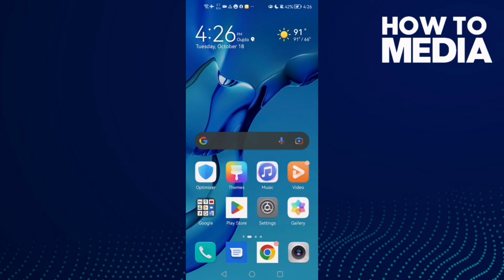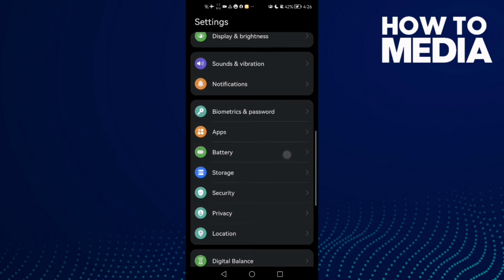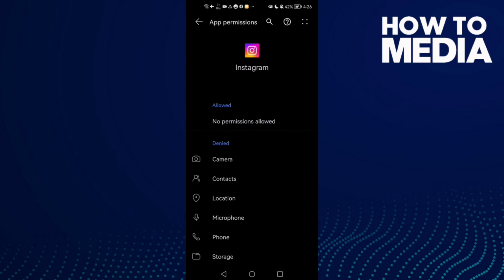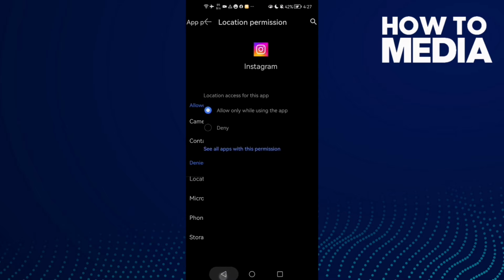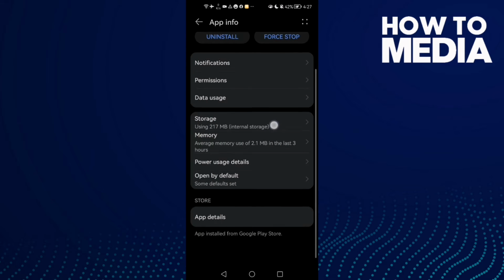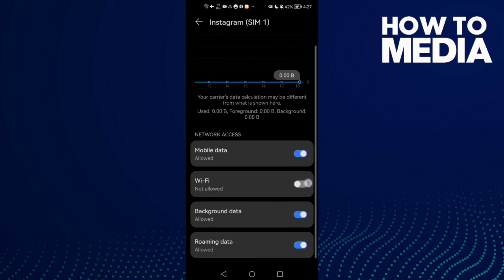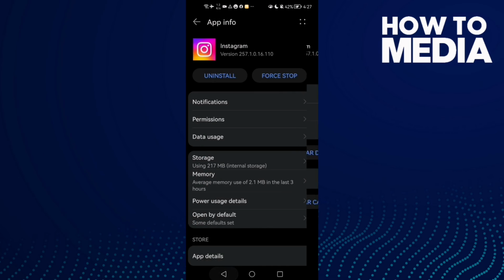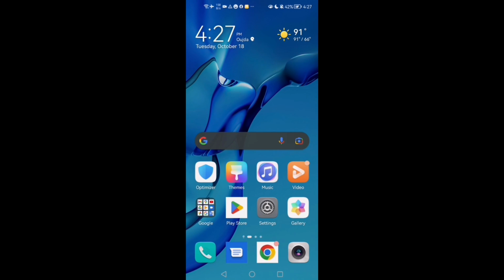How to Fix Instagram Login Error on Any Android Phone 2022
in this video we discuss :